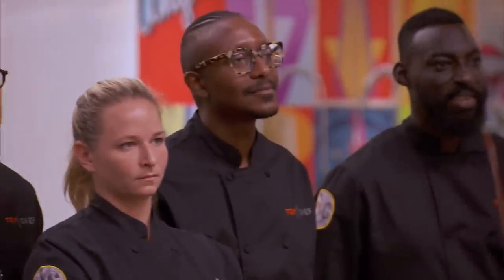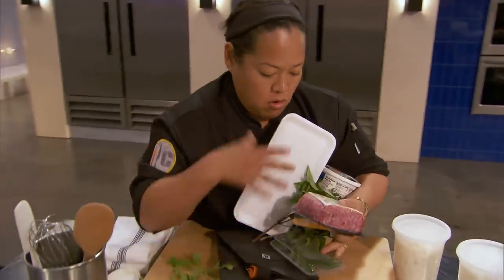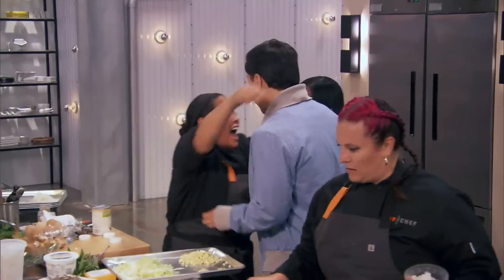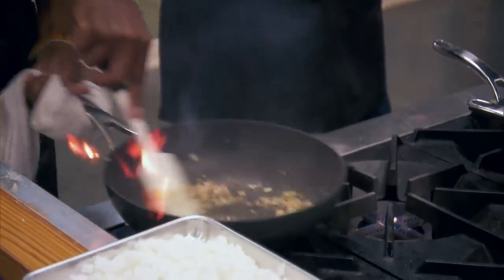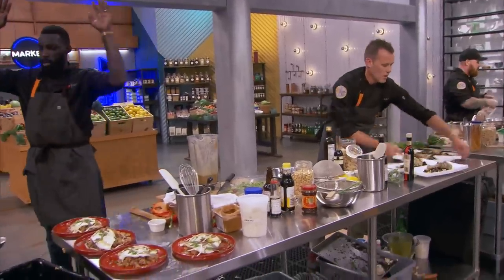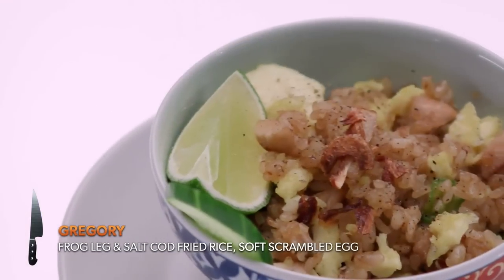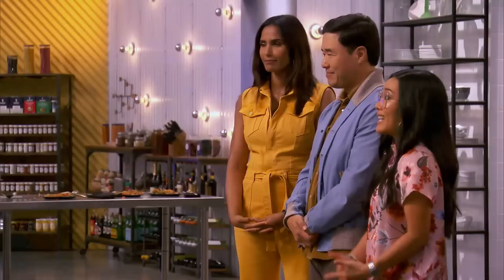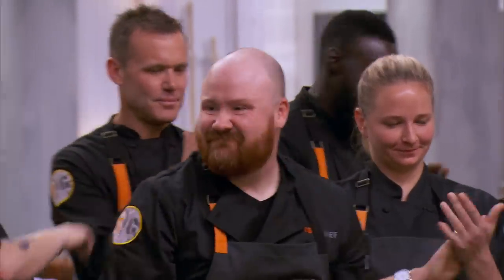Making the BEST fried rice in 30 minutes | Top Chef: Los Angeles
The chefs were tasked with making unique fried rice dishes incorporating at least one ingredient pre-selected by guest judges Ali Wong and Randall Park, which ranged from candies to fruits to offal.

Clip taken from season 17, episode 03, Top Chef: Los Angeles